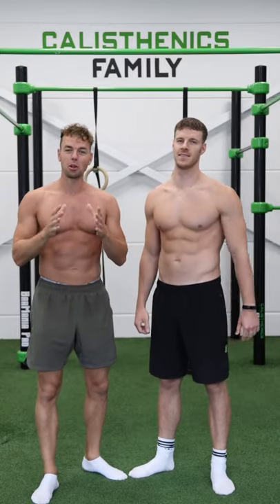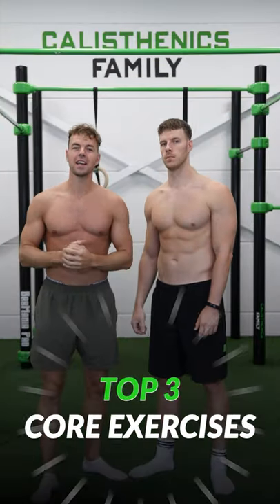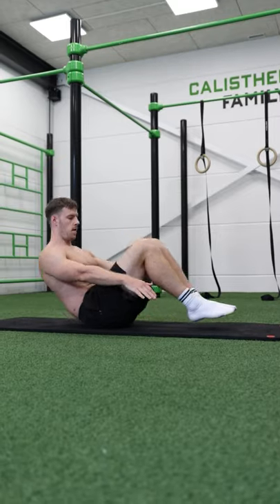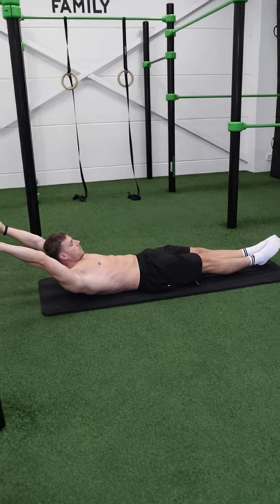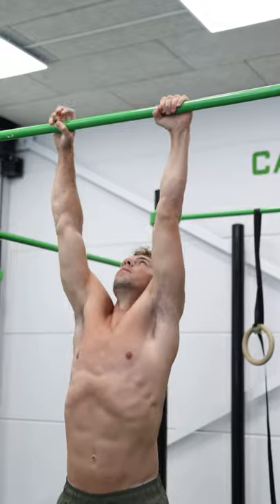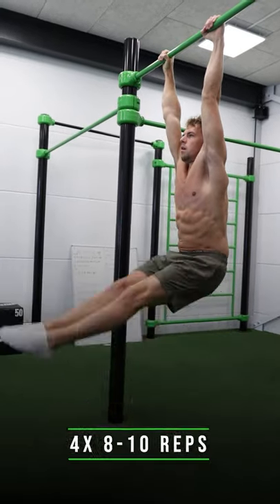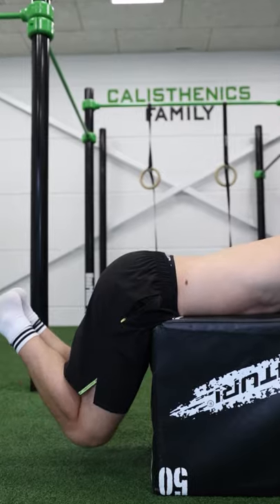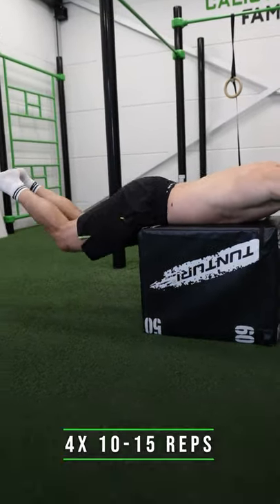3 Best Calisthenics Core Exercises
Do these 3 Calisthenics Core Exercises to get a Bulletproof Core!